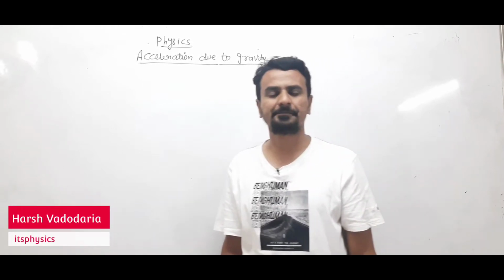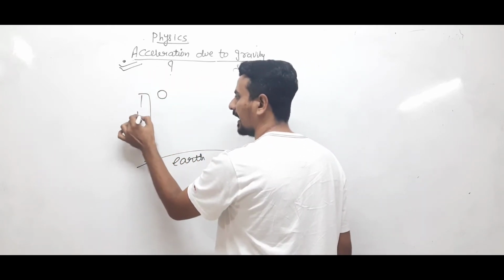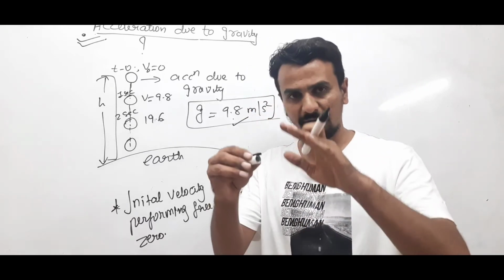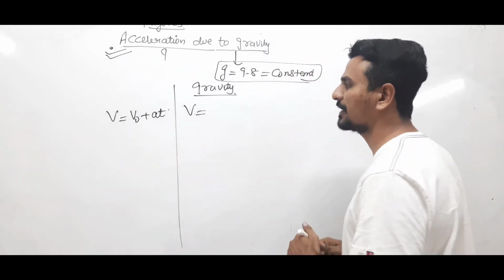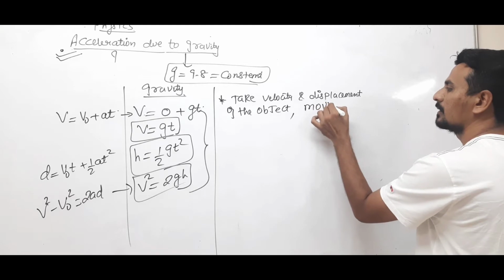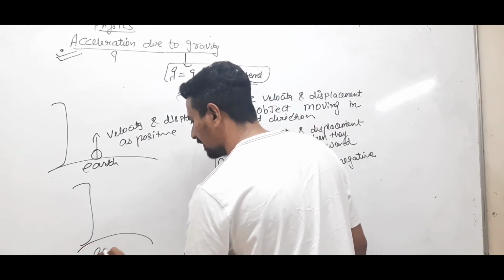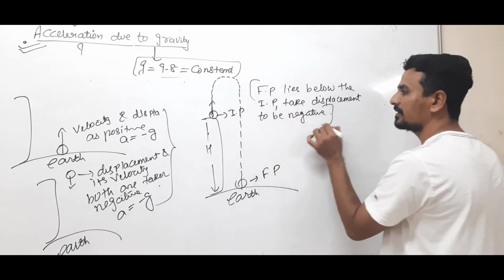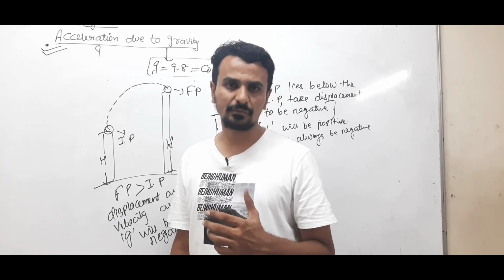acceleration due to gravity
The Acceleration of Gravity
Intro to Free Fall
Acceleration of Gravity
Representing Free Fall by Graphs
How Fast? and How Far?
The BIG Misconception
It was learned in the previous part of this lesson that a free-falling object is an object that is falling under the sole influence of gravity. A free-falling object has an acceleration of 9.8 m/s/s, downward (on Earth). This numerical value for the acceleration of a free-falling object is such an important value that it is given a special name. It is known as the acceleration of gravity - the acceleration for any object moving under the sole influence of gravity. A matter of fact, this quantity known as the acceleration of gravity is such an important quantity that physicists have a special symbol to denote it - the symbol g. The numerical value for the acceleration of gravity is most accurately known as 9.8 m/s/s. There are slight variations in this numerical value (to the second decimal place) that are dependent primarily upon on altitude. We will occasionally use the approximated value of 10 m/s/s in The Physics Classroom Tutorial in order to reduce the complexity of the many mathematical tasks that we will perform with this number. By so doing, we will be able to better focus on the conceptual nature of physics without too much of a sacrifice in numerical accuracy.